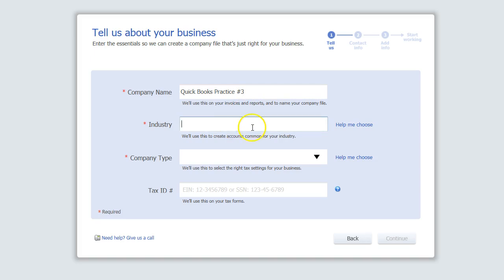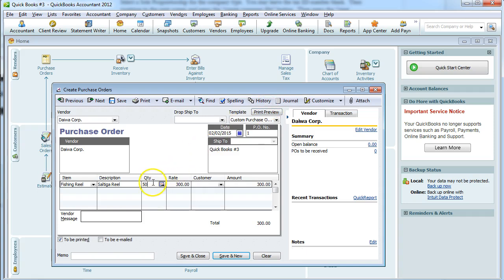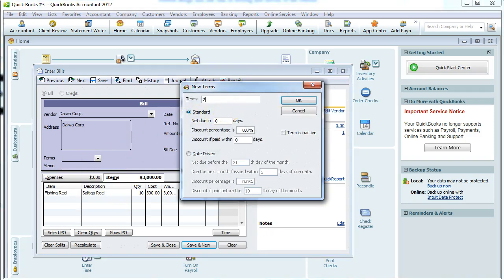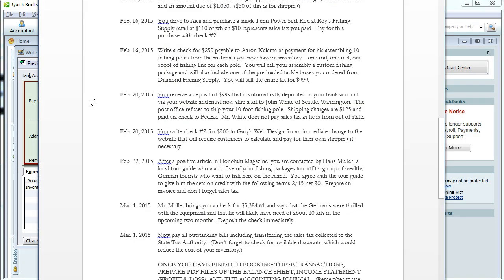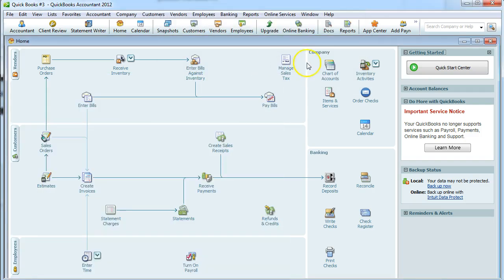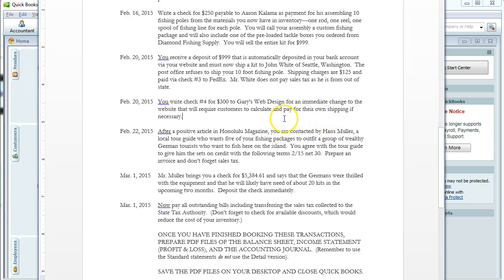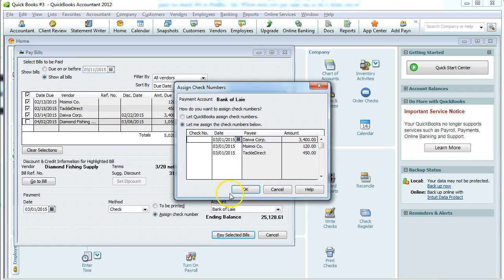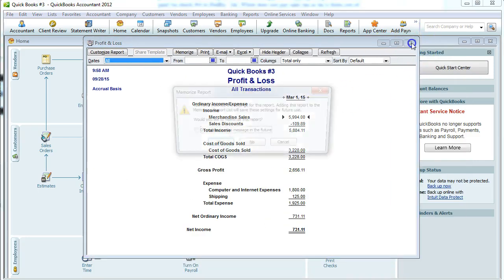Quick Books #3 Practice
This is a tutorial video for an undergraduate business software class that demonstrates the use of Quick Books for a set of transactions.